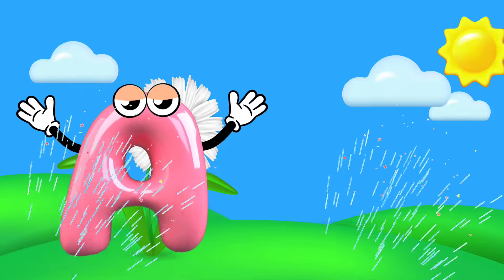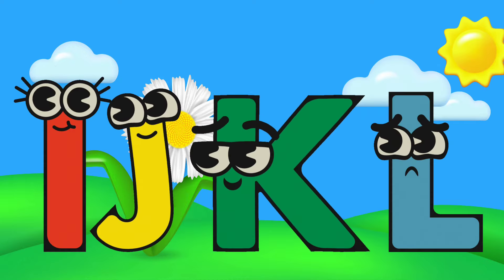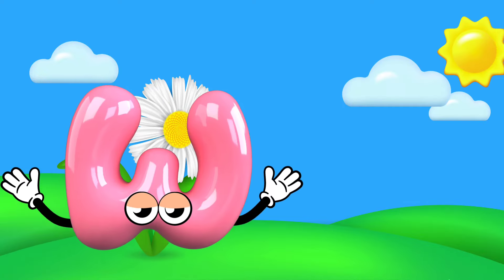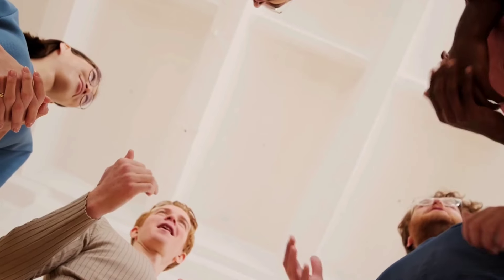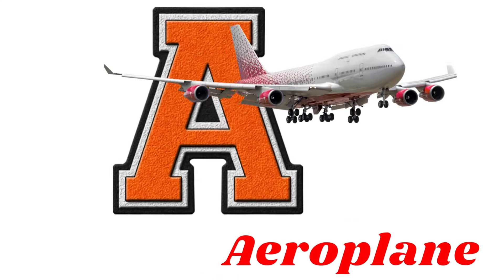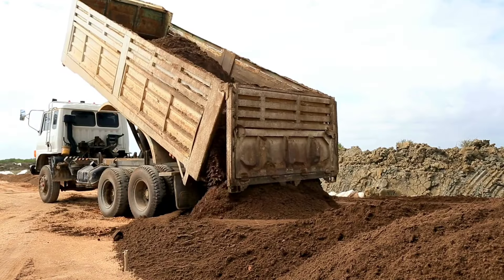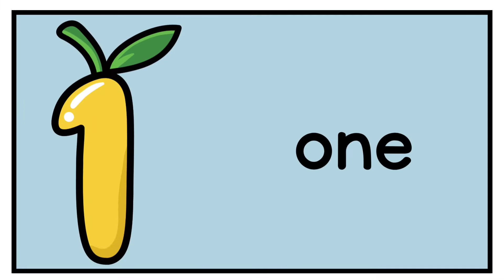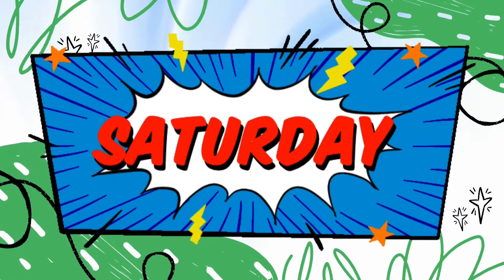ABC song | a for apple | abc phonics song for toddlers | nursery rhymes